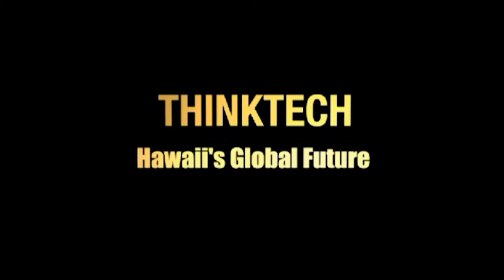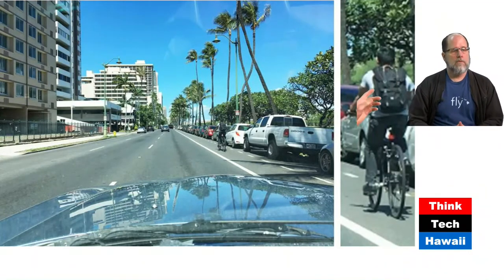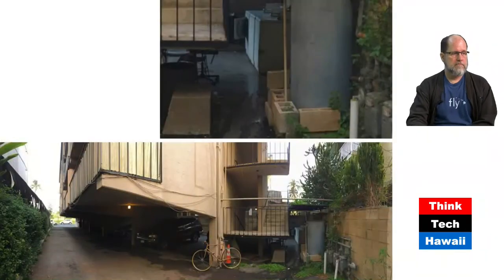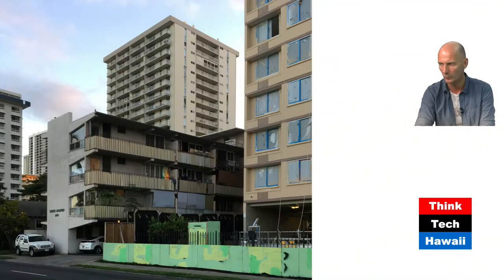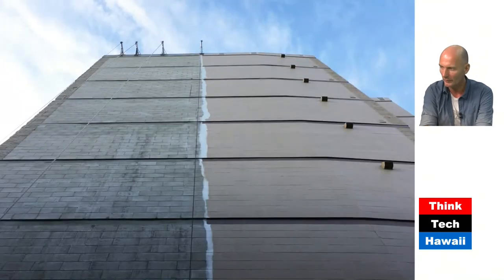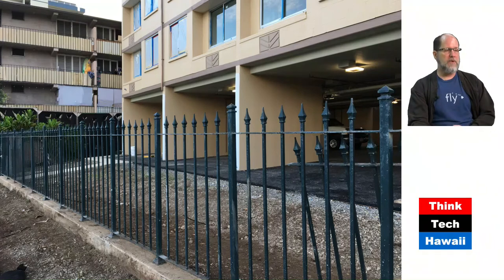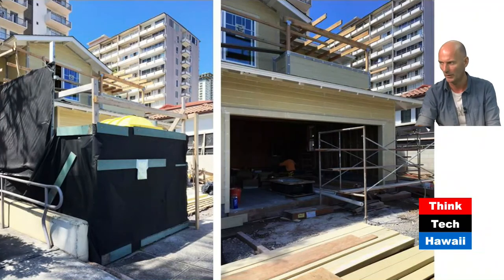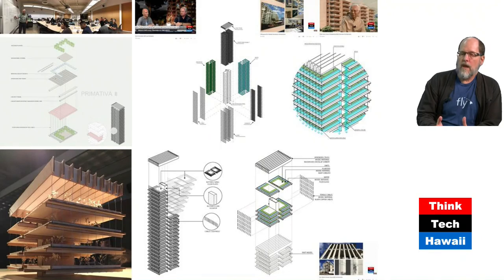Exotic Beauty and Invasive Beast (Humane Architecture)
Time Traveling on the Ala Wai.  Desoto and Martin time travel on Ala Wai Blvd. discovering the tete-a-tete of ole exotic beauties and new invasive architectural beasts.

The host for this episode was Martin Despang.  The guest for this episode was Desoto Brown.